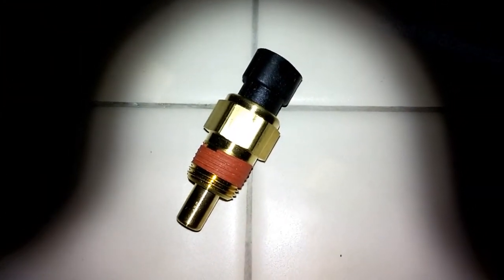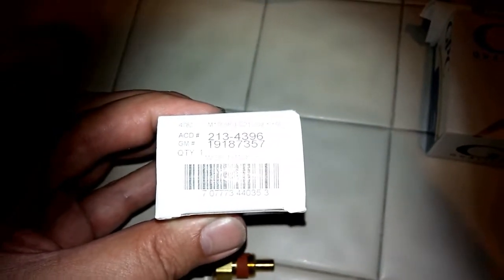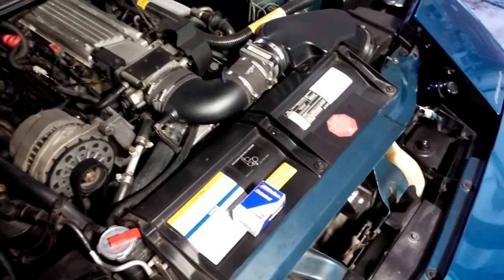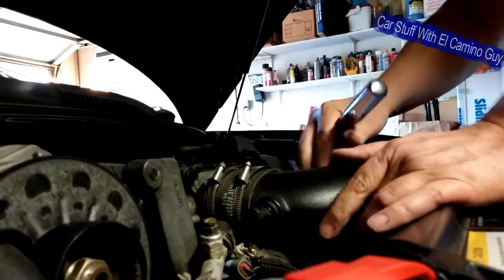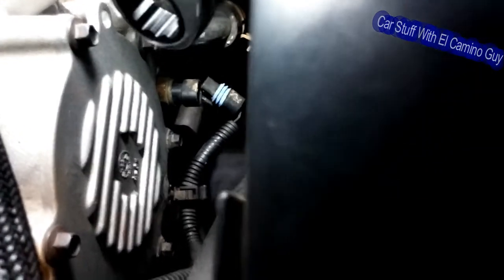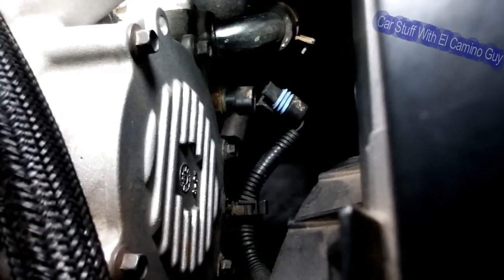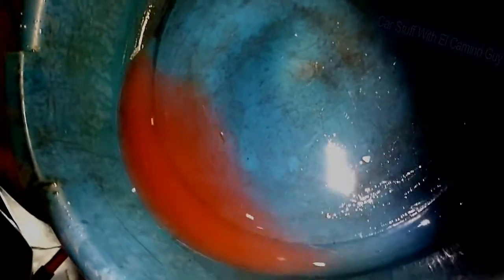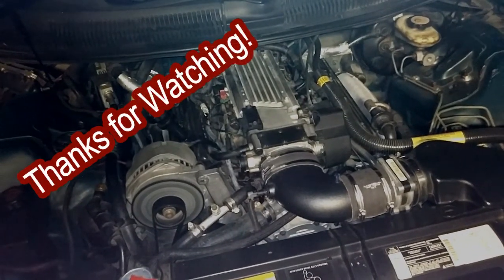LT1 ECT Sensor: The Formula Project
Weak battery, fuel pressure issues, temperamental Opti-Spark?  Anything can cause hard starting issues and now I add one more.  The ECT or Engine Coolant Temperature sensor.  Your LT1 has 2 of them  1 for the gauge and the other for the PCM.   The one that talks to the PCM is what we're dealing with today.

Beneath the Tides - Ravenface  Used with permission and no copyright.